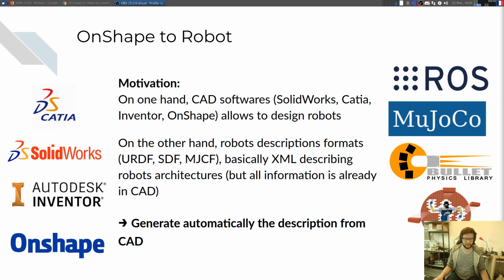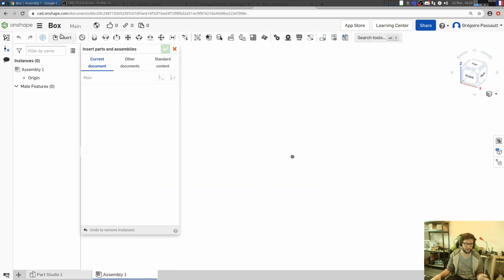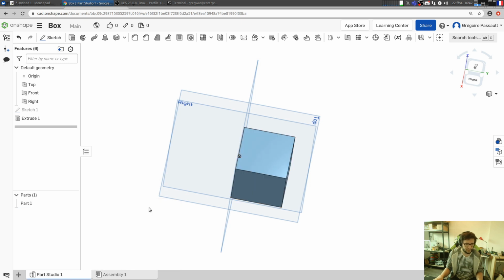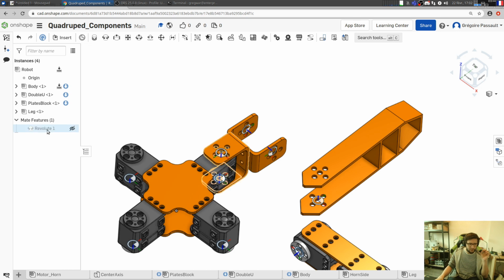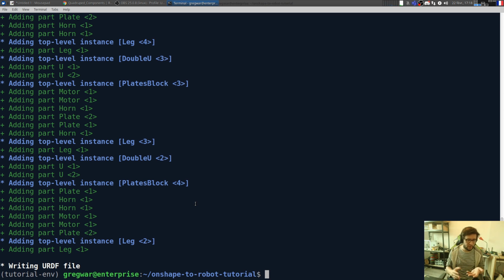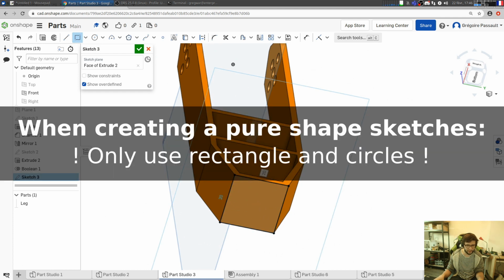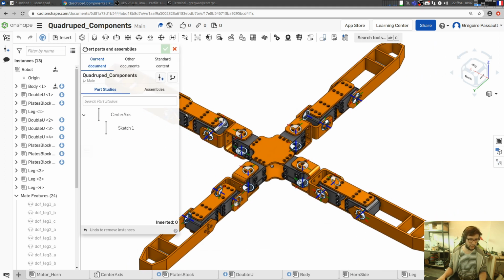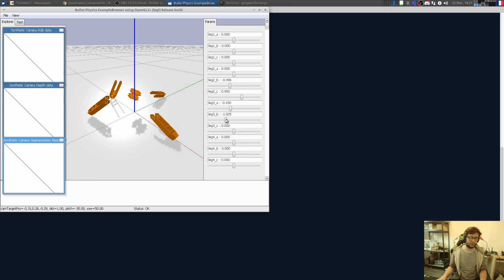Onshape to robot tutorial (export URDF, SDF from Onshape)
Chapters:

0:00 Introduction
4:00 Outline
4:45 1/ Getting started / Create Onshape account
5:55 1/ Getting started / Getting API keys
7:15 1/ Getting started / Configuring API keys
8:02 1/ Getting started / Installing onshape-to-robot
9:04 1/ Getting started / Our first import!
12:03 2/ Design time considerations / Introduction
13:25 2/ Design time considerations / Specifying robot assembly
15:03 2/ Design time considerations / Assembling our joints
18:59 2/ Design time considerations / Configuring "zero" position
22:50 3/ Pure shapes / Introduction
23:56 3/ Pure shapes / OpenScad manual approximation
27:25 3/ Pure shapes / Pure shapes sketches
31:51 3/ Pure shapes / The drawCollisions flag
33:19 4/ Frames / Adding frame
34:53 4/ Frames / Testing frame
33:46 5/ Exclusions / Introduction
36:44 5/ Exclusions / Ignore
38:12 5/ Exclusions / Whitelist
39:15 Thank you for watching